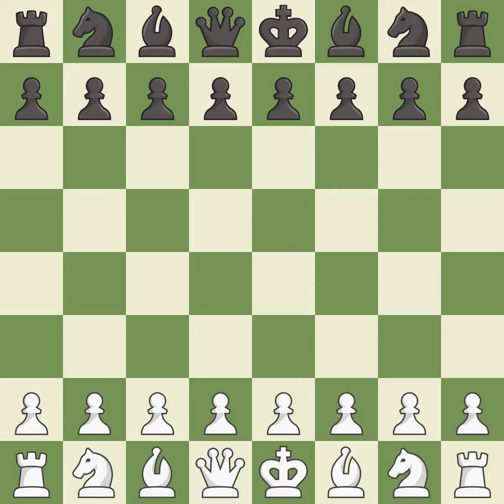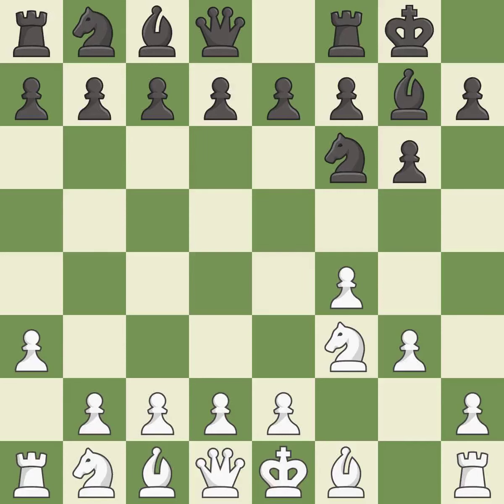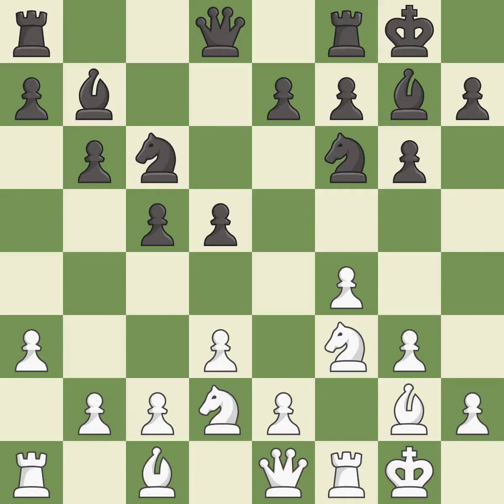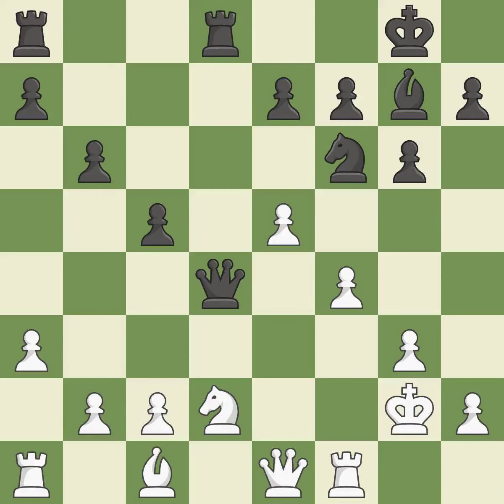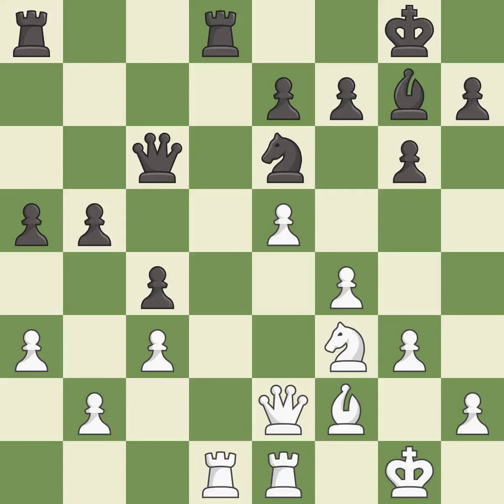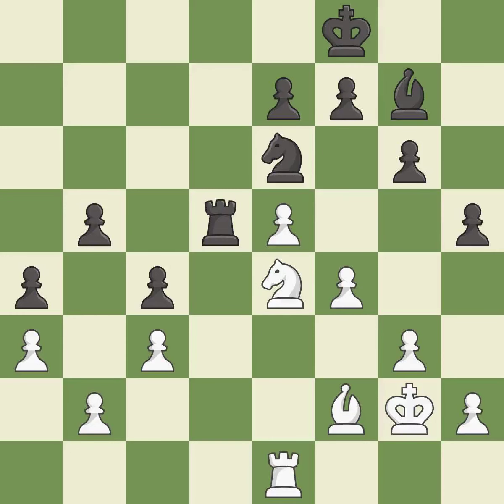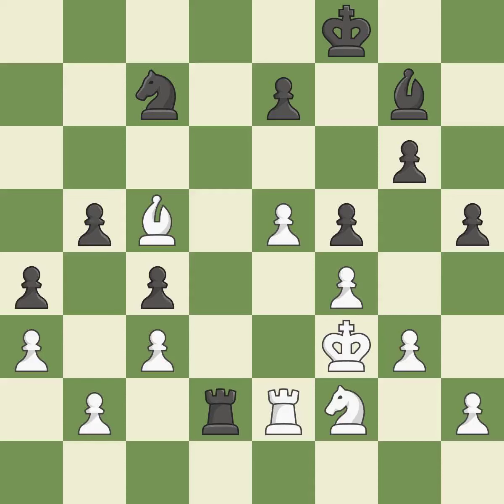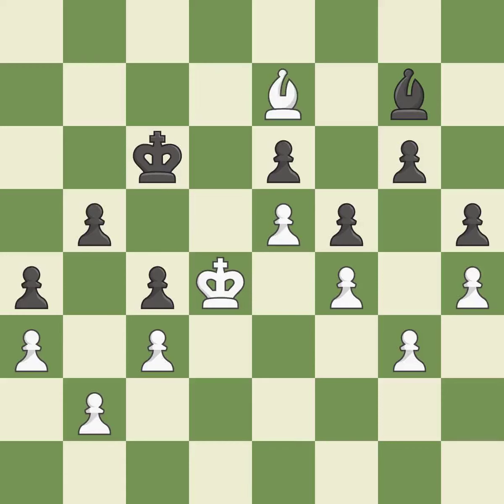White Carlsen, M., Black Grischuk, A.,Anderssen Opening, Event VI World Blitz, Site Moscow RUS, Dat